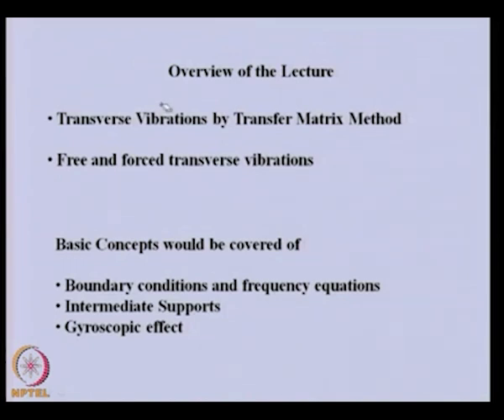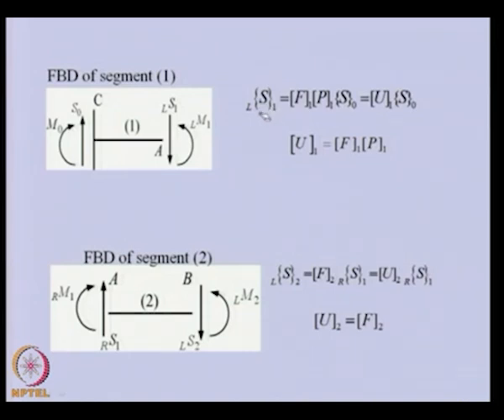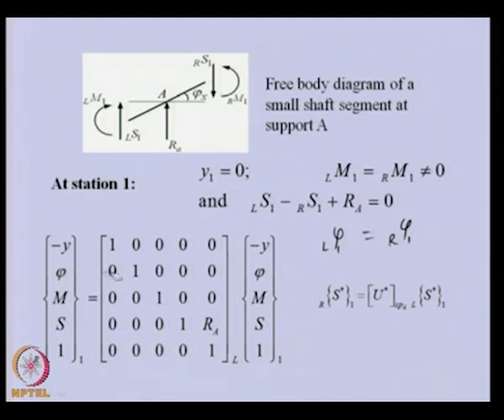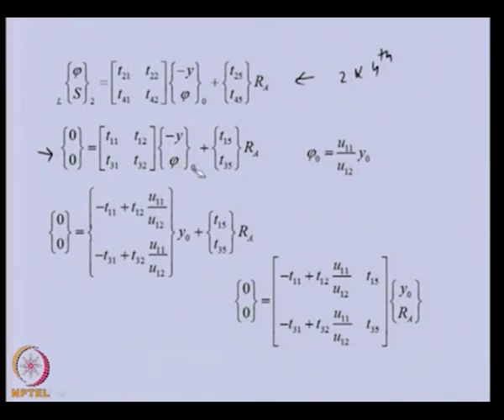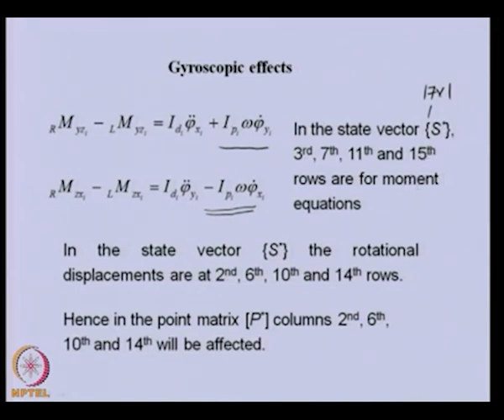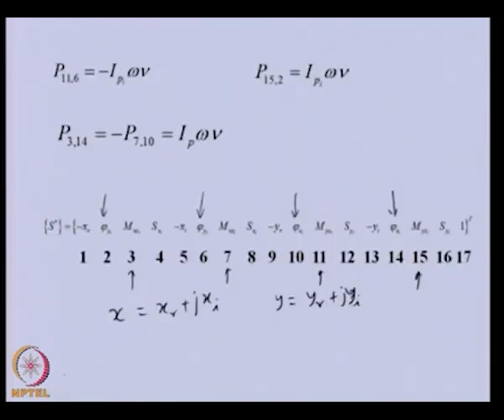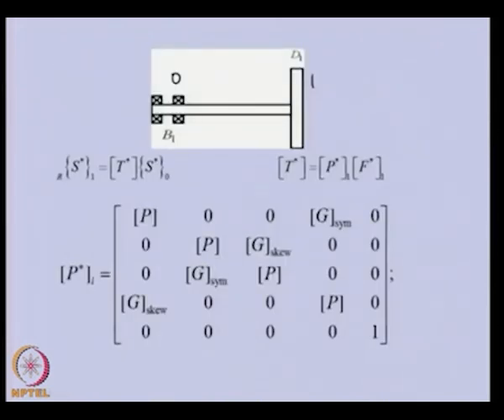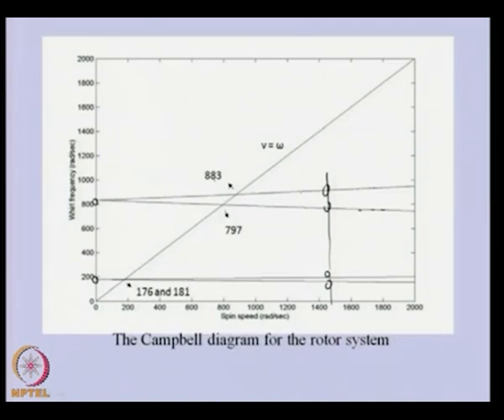Lec27: Transfer Matrix Method III